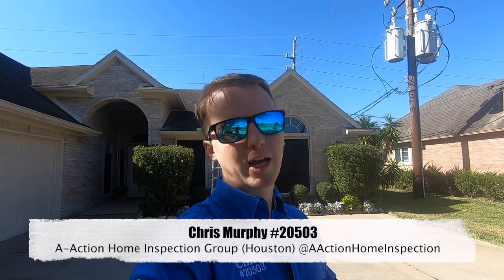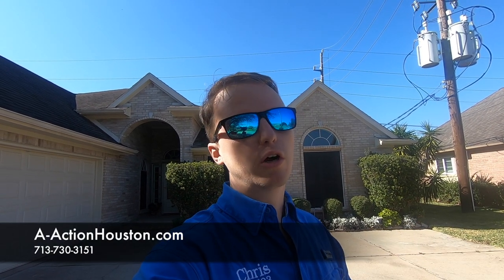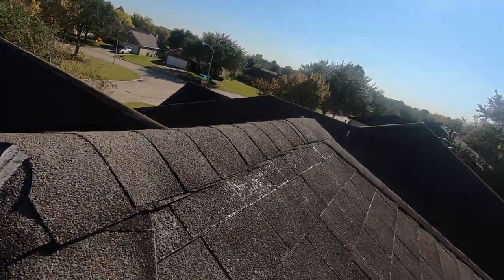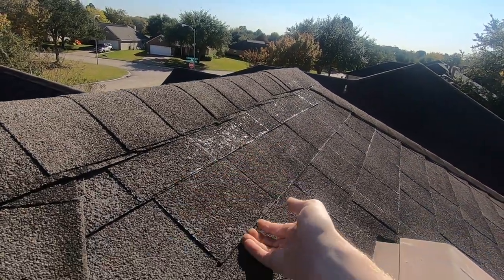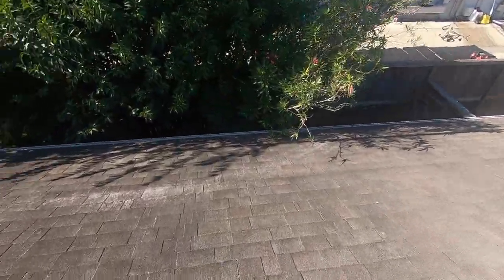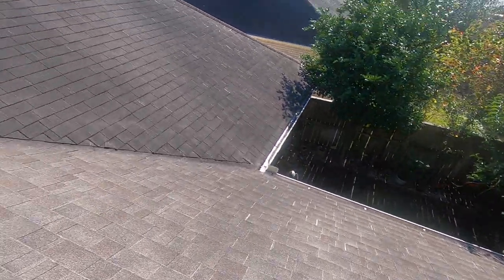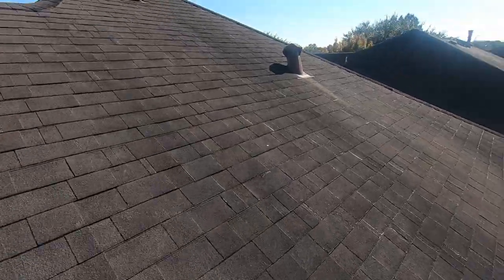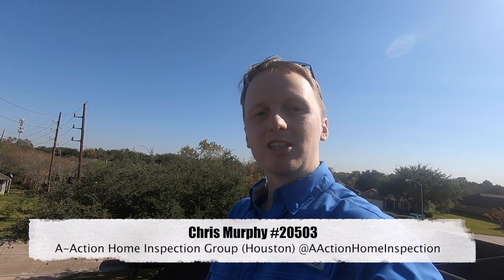Roof Inspection with a Home Inspector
Why do home inspectors need to get on the roof? In this video I'll be getting on a roof that looks great from the ground, but not so great on top. As long as conditions are safe, a home inspector should always try to get on the roof to ensure that there is no hidden damage. This is a good video for a home owner or a it can be used for home inspector training.